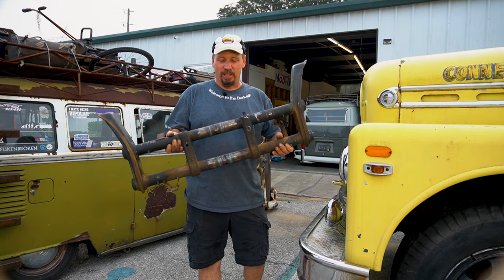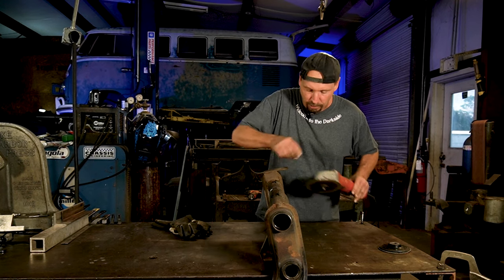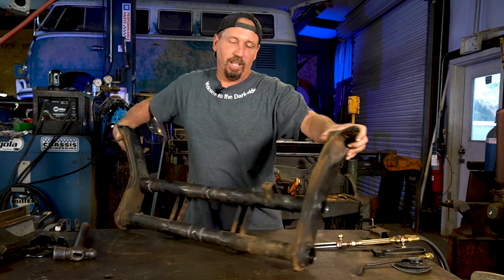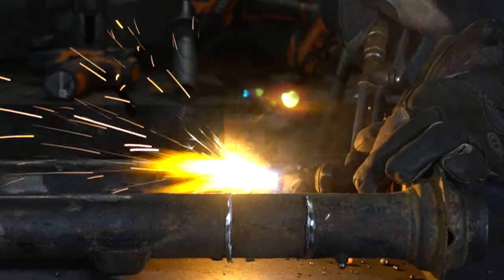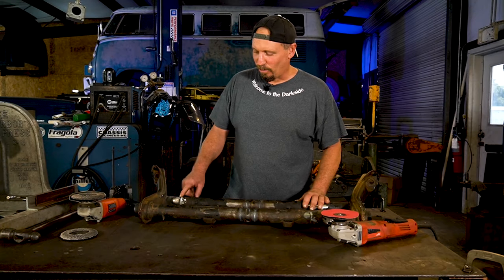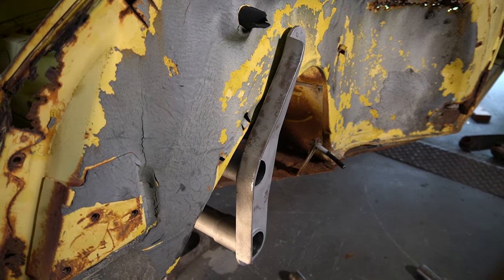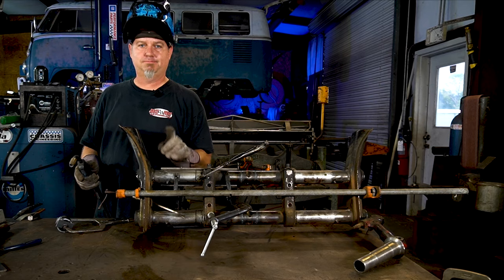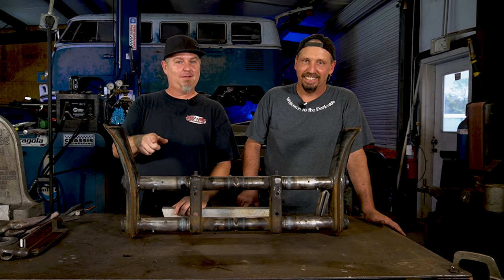How to Narrow your VW Bug Beam / And we're giving it away!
Today we take the lowered Volkswagen Beetle beam we did in and earlier episode and show you how to narrow it.
This was a Type 1 Volkswagen ball joint beam (Beetle, Ghia, Thing) we had laying around so we decided that when we were done lowering and narrowing it we're giving it away. You can also comment in the "How to lower your Bug for Free" video for another chance to win.

The content of this video is for entertainment,
the techniques we use in this video work for us but they may not